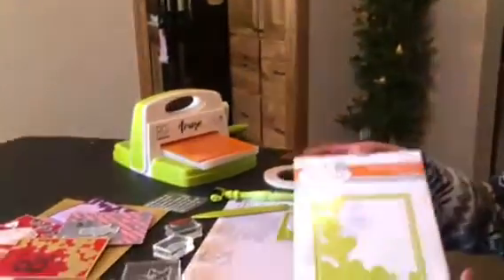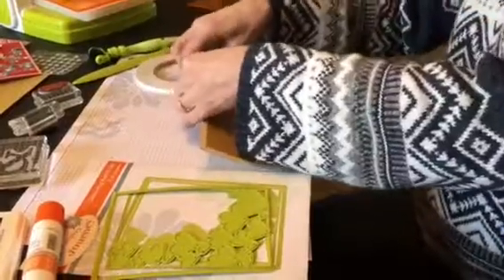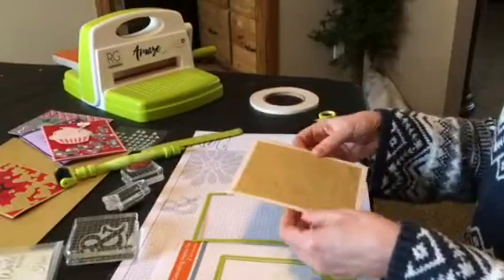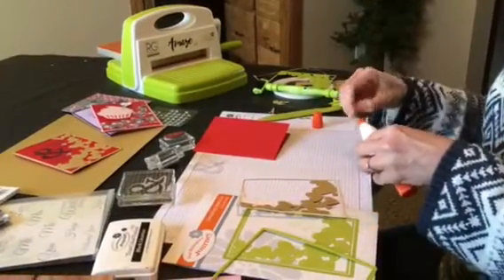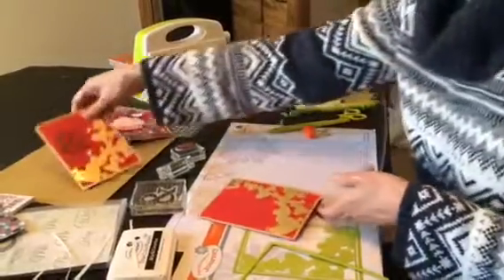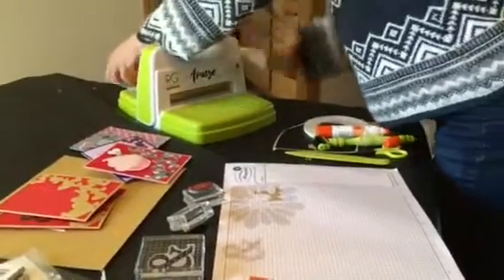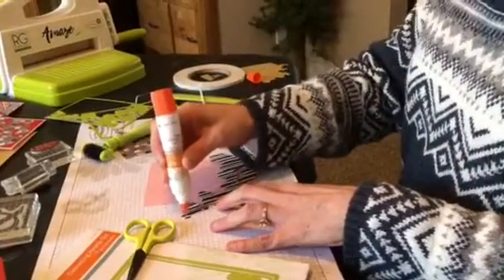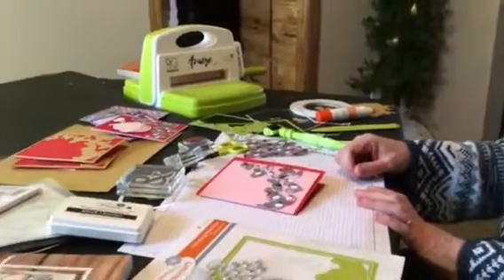Quick Valentines with Julie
Create quick & easy Valentines using the Cascading Hearts die by Fun Stampers Journey